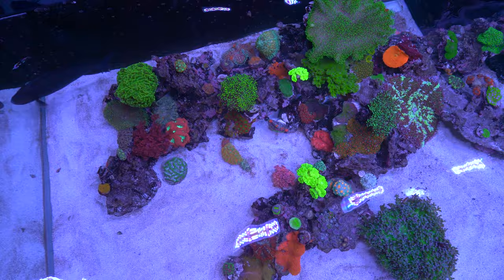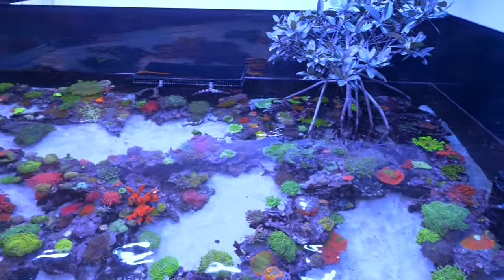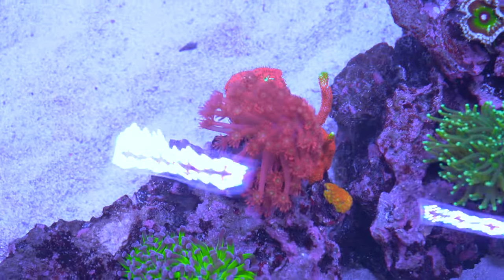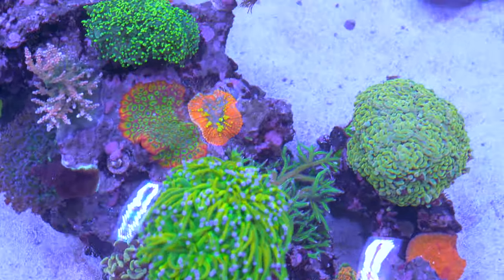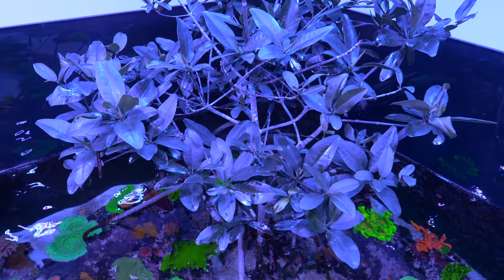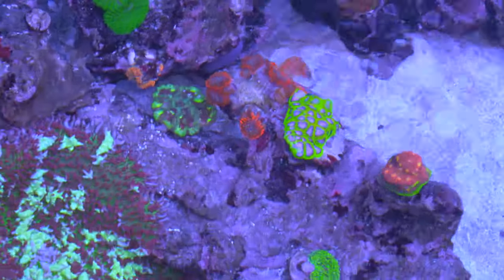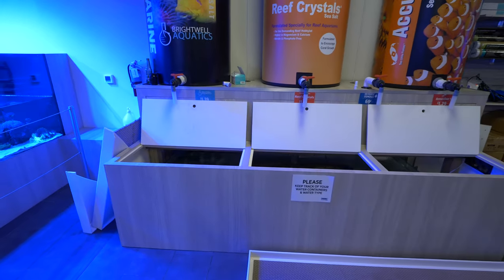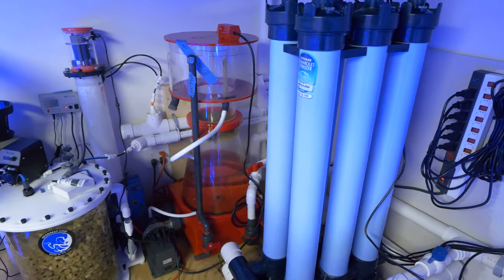Getting INSIDE Worldwide Corals' MASSIVE Mangrove Lagoon